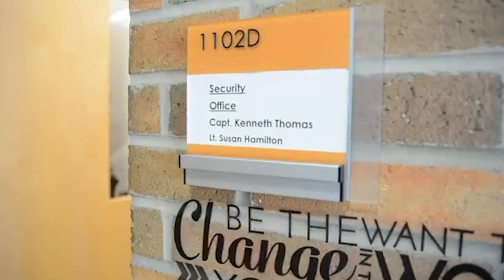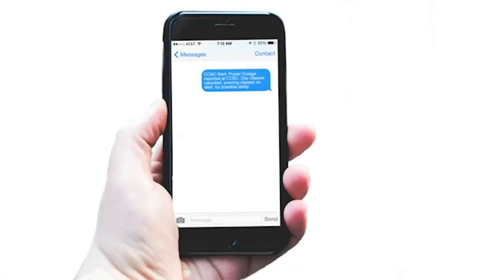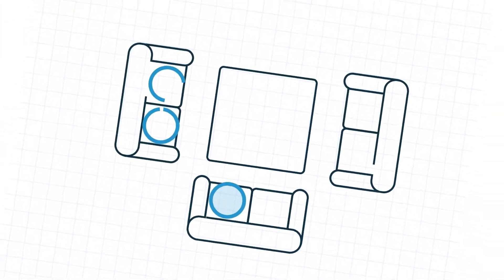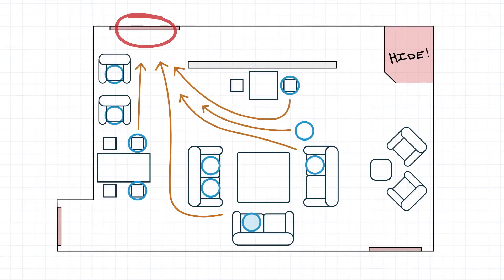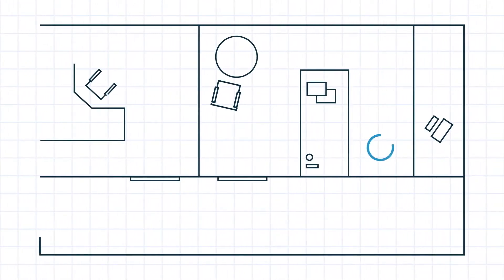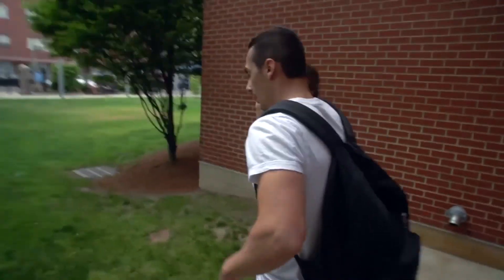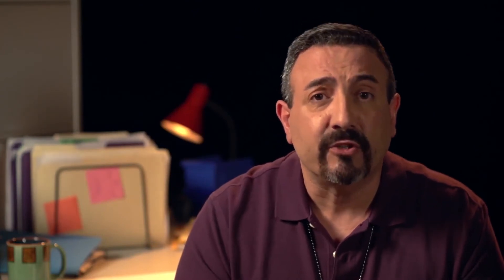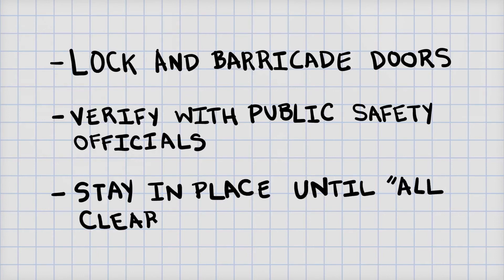Campus Safety 2020